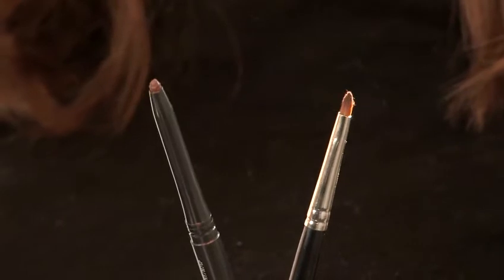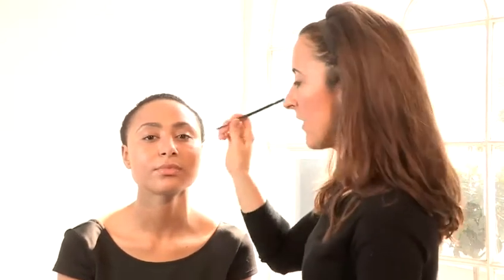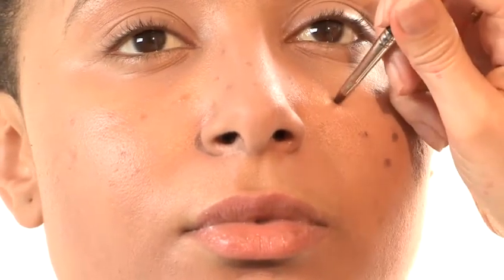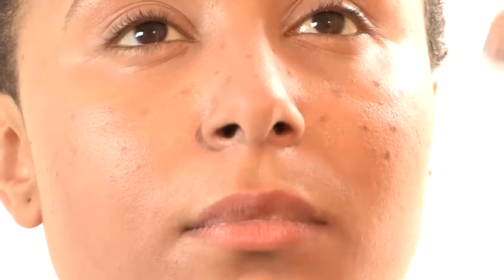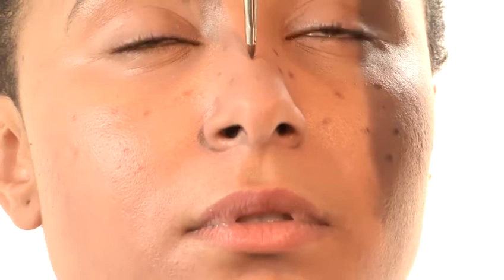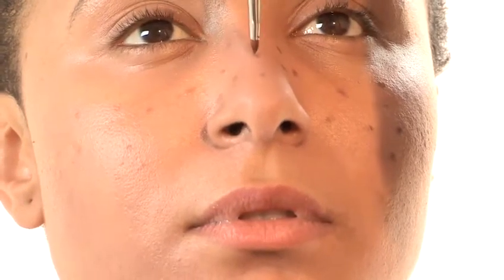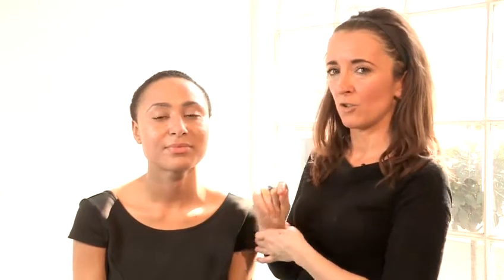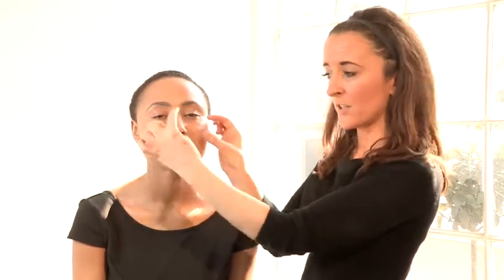How To Make Up Freckles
This guide shows you How To Make Up Freckles